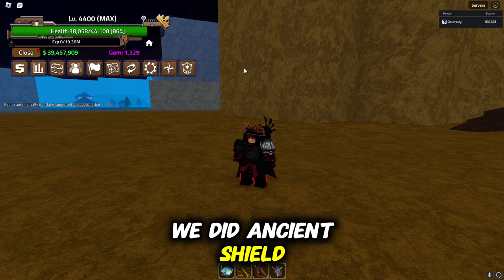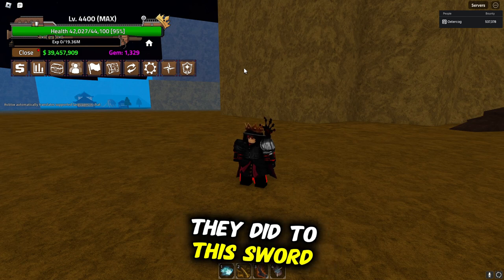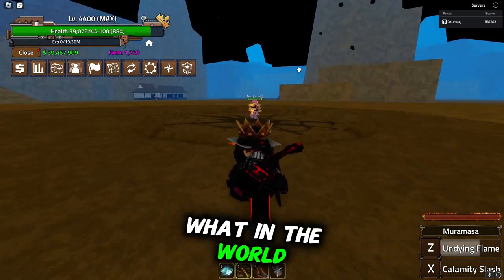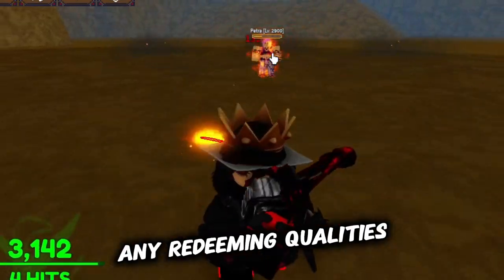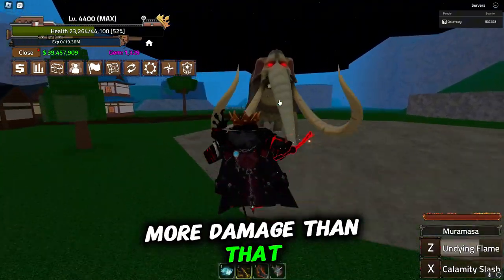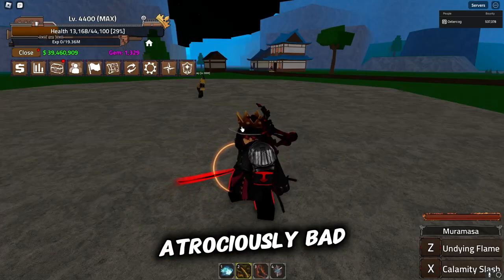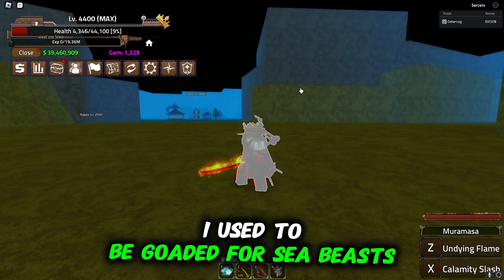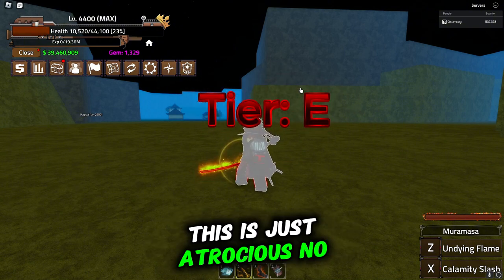Muramasa Is TERRIBLE | King Legacy